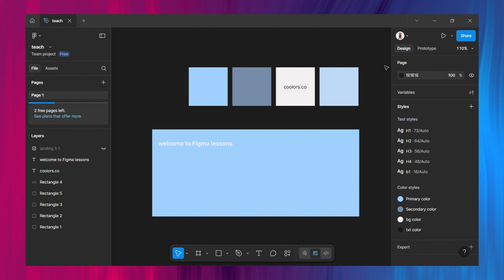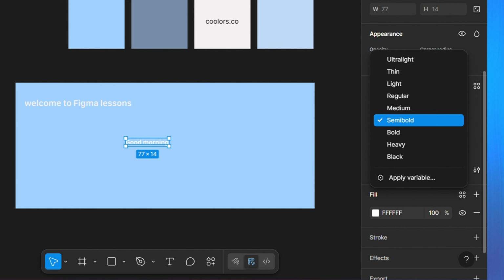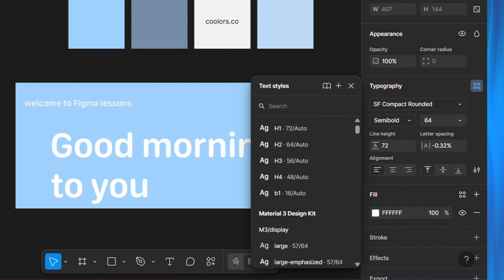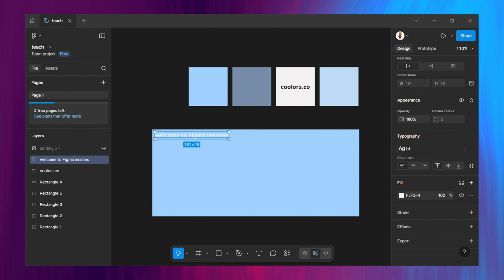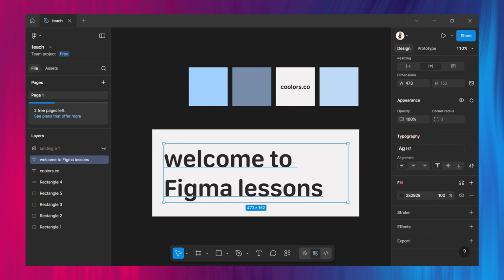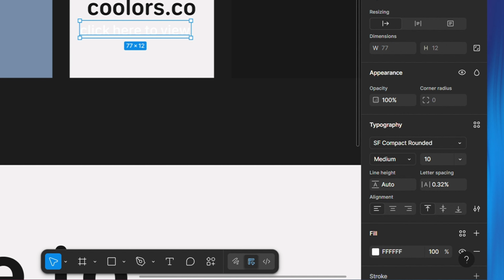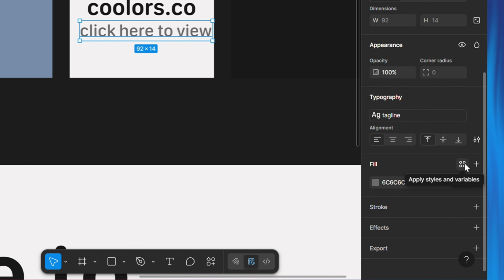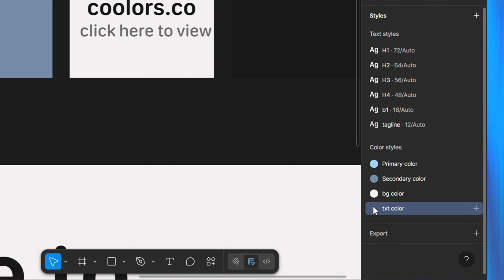How to Set Up Styles in Figma (Beginner Tutorial — Colors, Typography & More)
✦ Learn how to set up styles in Figma the right way — even if you’re a beginner!

In this step-by-step tutorial, I’ll walk you through creating color styles, typography scales, and component tokens in Figma so you can design faster, stay consistent, and make your projects feel professional.

If you’ve ever opened Figma and felt overwhelmed, this video is for you. By the end, you’ll know exactly how to:

- Create and organize color styles (primary, neutrals, success/error states)

- Build typography styles (headings, body, captions)

- Apply your styles for cleaner design

Using styles isn’t just about looking neat — it’s about working smarter. When you define your colors and typography once, you can update them everywhere in your design with a single click.
That’s how pros design consistently across products, and it’s exactly what you’ll learn today.